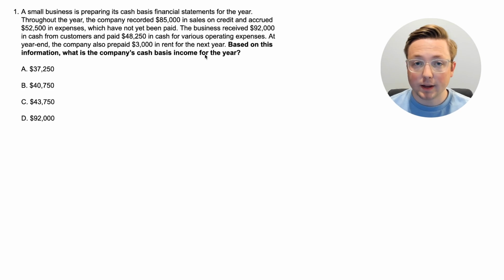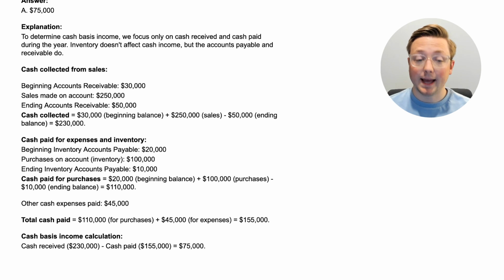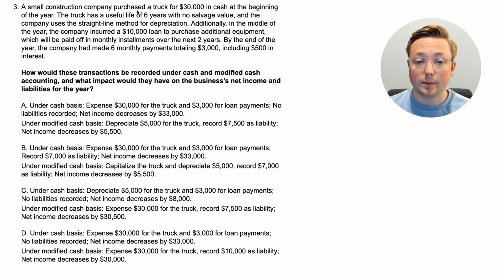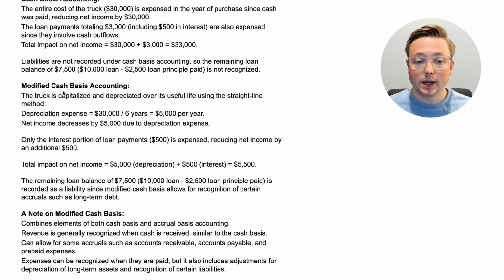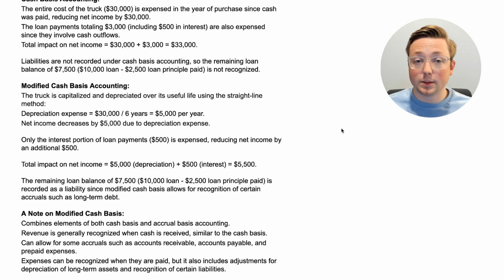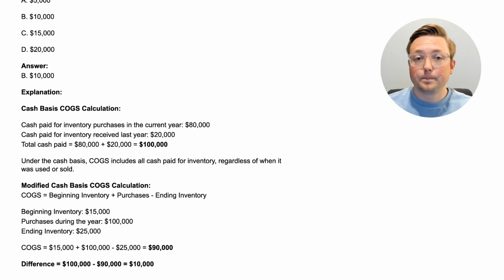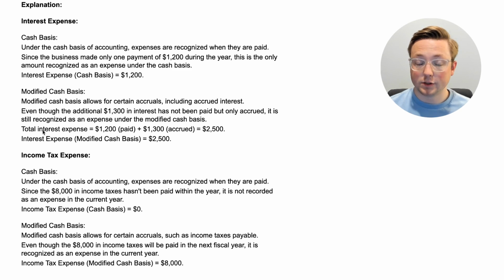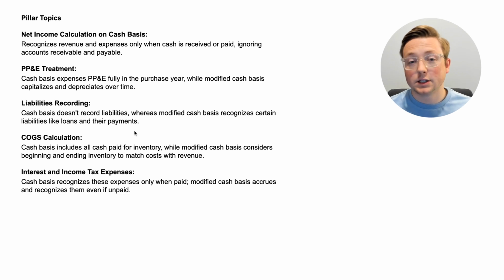FAR CPA Practice Questions: Preparing Cash Basis or Modified Cash Basis Financial Statements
In this video, we walk through 5 FAR CPA exam practice questions about preparing financial statements using the cash basis or modified cash basis of accounting.

Important Links

00:00 Intro
01:23 Question 1: Calculating Cash Basis Income
03:54 Question 2: Calculating Cash Income Based on Changes in Accounts Receivable and Accounts Payable
07:20 Question 3: PP&E and Liabilities - Cash vs. Modified Cash Basis
14:10 Question 4: COGS - Cash vs. Modified Cash Basis
16:58 Question 5: Accrued Interest  and Income Tax - Cash vs. Modified Cash Basis
20:35 Pillar Topics